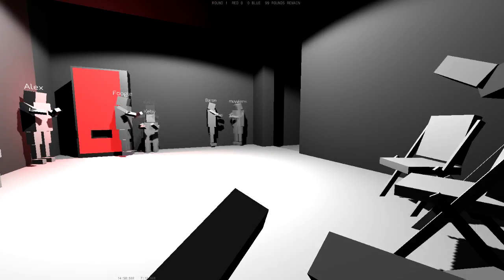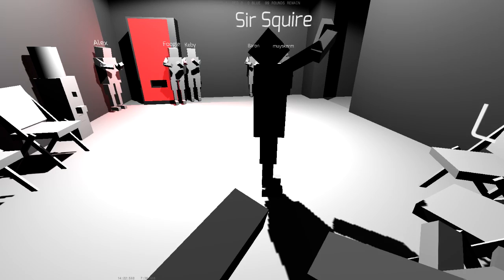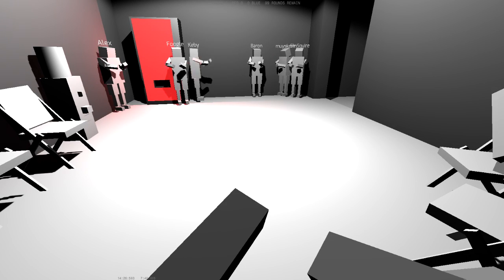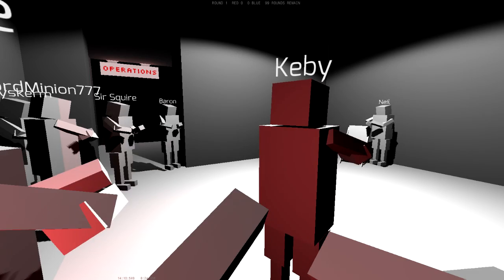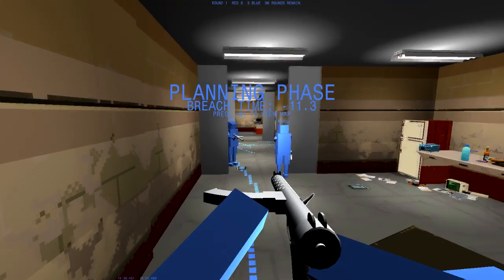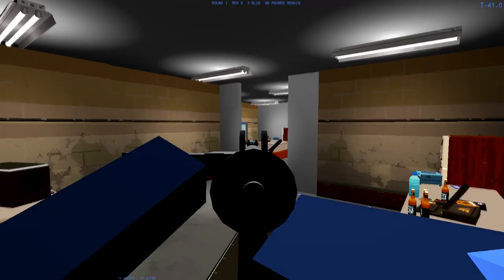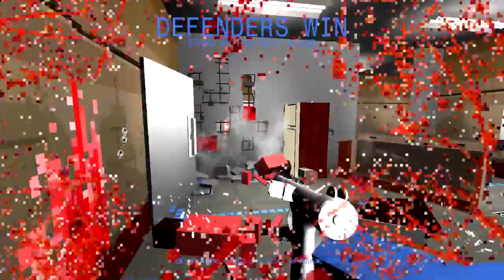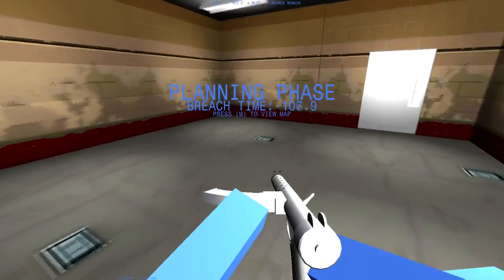Due Process #5: Team Captains (Pre-Alpha)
Due Process Gameplay - Coordinated Tactical Shooter Multiplayer